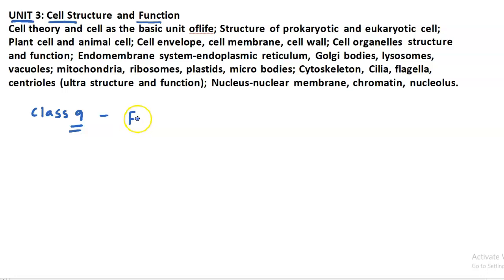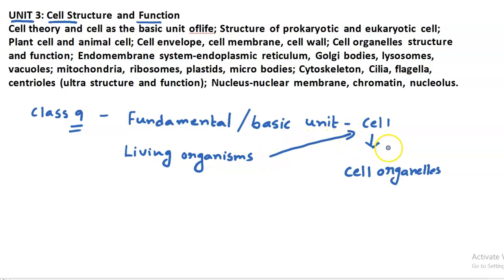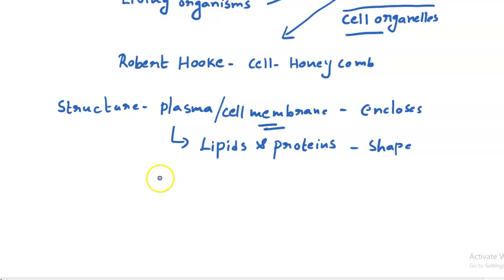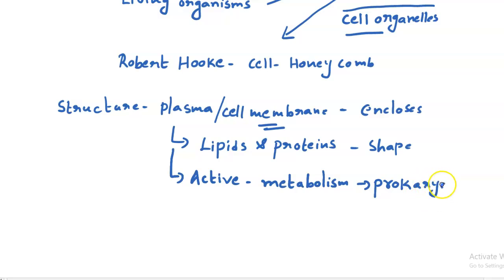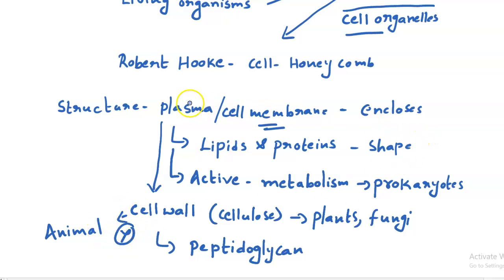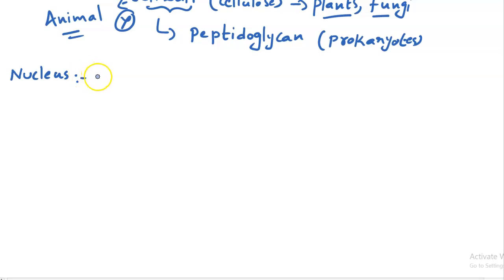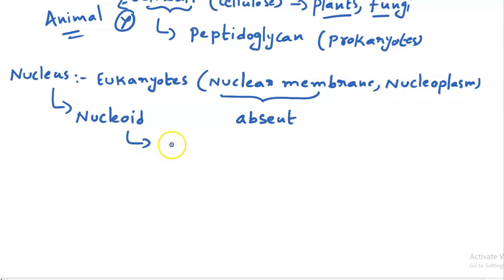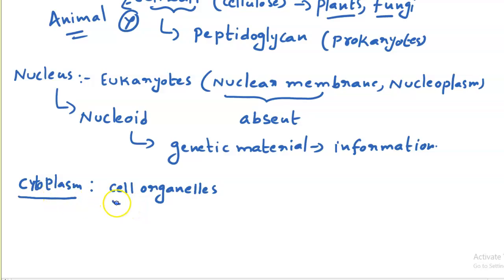UNIT 3: NEET BIOLOGY BIOFIST BY K. RANI Cell Structure and Function NEET BIOLOGY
Welcome to Biofist!
In this comprehensive video, we explore two key concepts that are essential to mastering NEET Biology: the diversity of the living world and the complex processes of the cell cycle, including mitosis and meiosis.
Diversity of the living world: Discover the incredible diversity of life forms on Earth. To understand the classification of living organisms, the importance of biodiversity and how it shapes our nature.-
Cell Cycle: Gain an in-depth understanding of the phases of the cell cycle, including the critical stages of growth and division.
 Mitosis: learn about the process of mitosis, where one cell divides to produce two identical daughter cells. Learn about its role in growth, development and tissue repair.-
Meiosis: dive into the details of meiosis, the process that leads to the formation of gametes (seeds and eggs) and provides genetic diversity through recombination and reductive division.- Importance of Mitosis and Meiosis:
Understand why these processes are essential to life, from maintaining genetic stability to enabling evolution and adaptation.
Visual Learning: Our video contains detailed images, animations and infographics to help you understand these complex concepts effortlessly.
Expert Guide: Learn from expert instructors who turn complex topics into easy-to-digest lessons.
Exam Preparation: Prepare for NEET coaching with in-depth explanations and key points for quick revision.